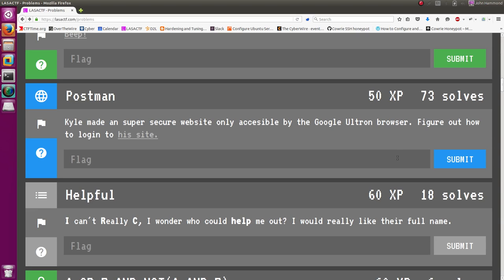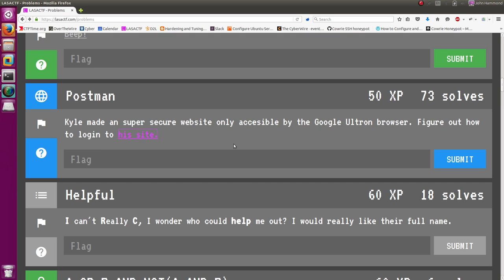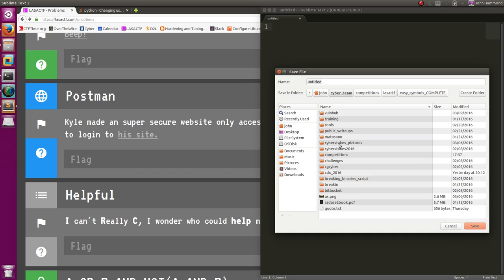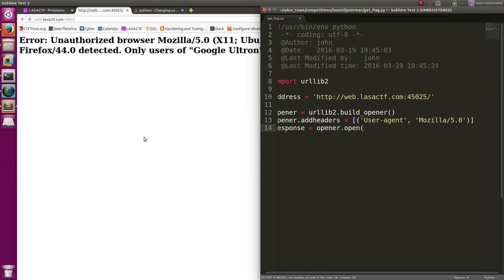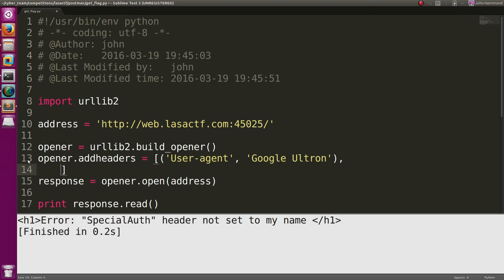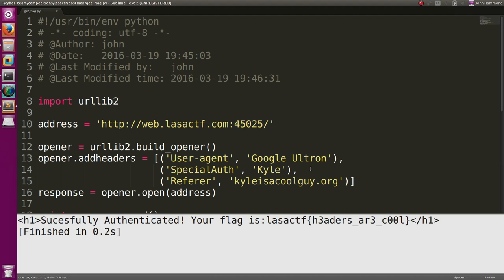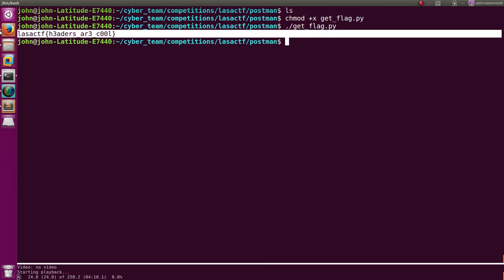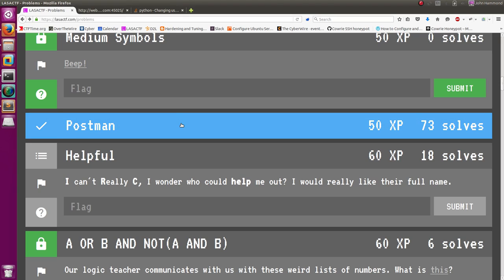LASACTF: "Postman" Challenge